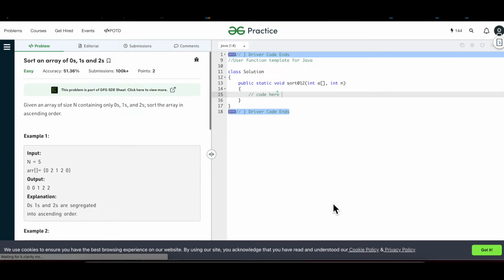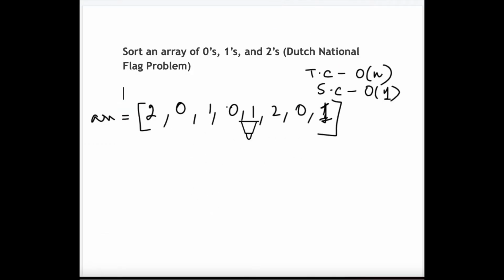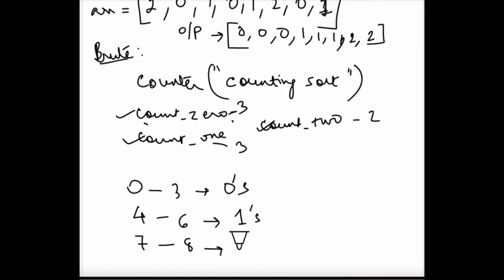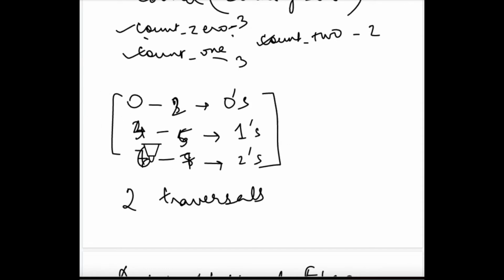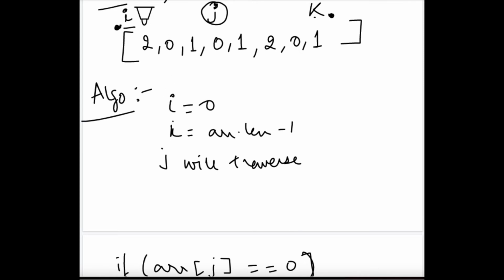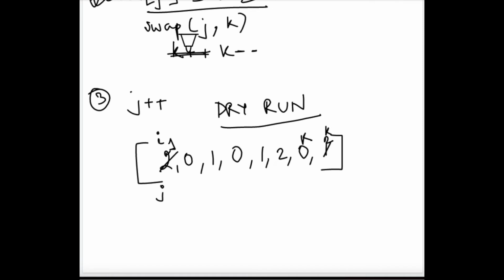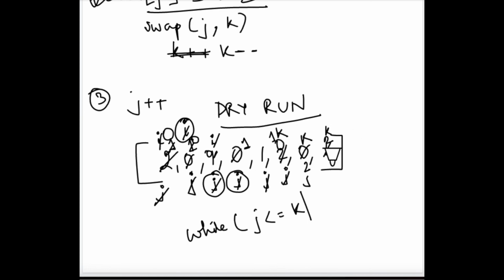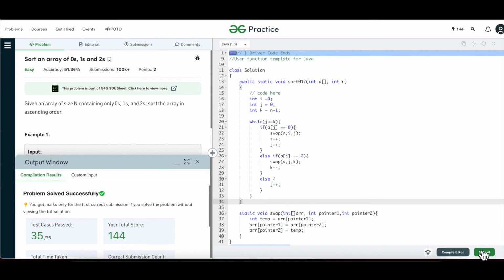Arrays Series #9- Sort an array of 0's,1's and 2's - Dutch National Flag Algorithm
Given an array of size N containing only 0s, 1s, and 2s; sort the array in ascending order.

Example 1:

Input:
N = 5
arr[]= {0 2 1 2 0}
Output:
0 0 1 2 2
Explanation:
0s 1s and 2s are segregated
into ascending order.

Example 2:

Input:
N = 3
arr[] = {0 1 0}
Output:
0 0 1
Explanation:
0s 1s and 2s are segregated
into ascending order.

Created and Instructed by:
Varsha Das